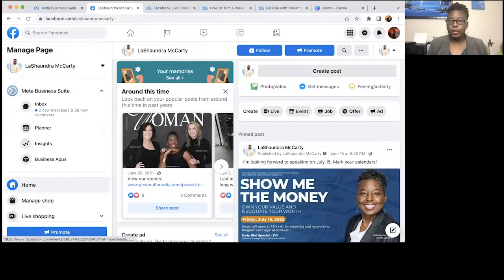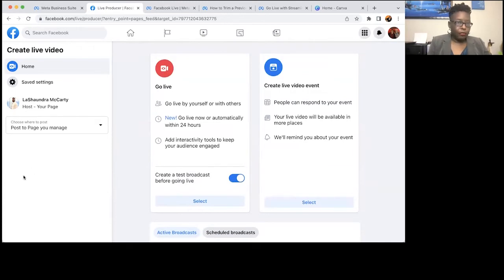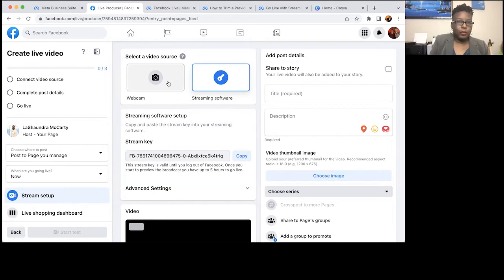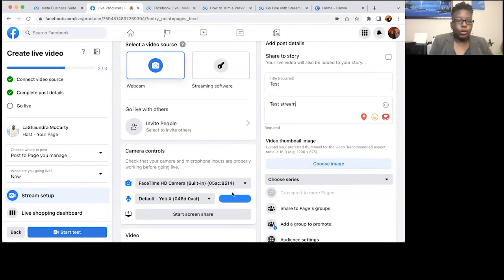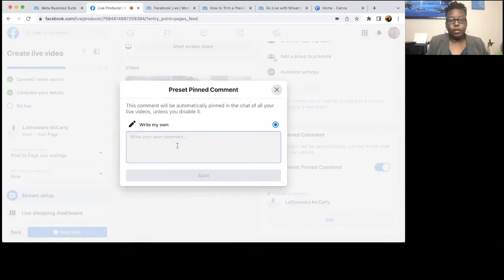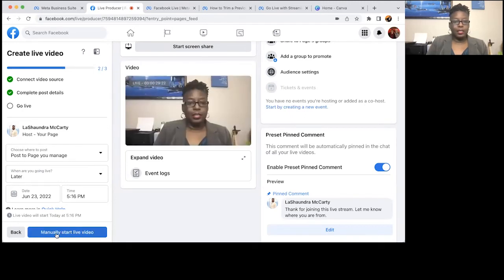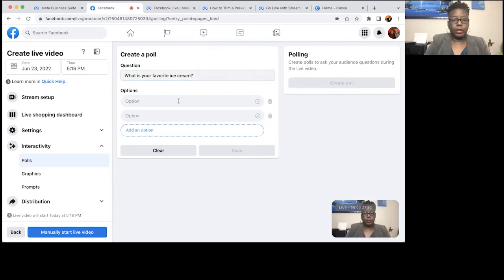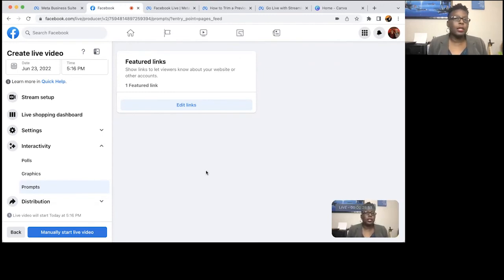Overview Facebook Live Producer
Facebook allows brands and individuals to stream live to their pages, as well as, groups.  If you are new to live streaming on Facebook, this video will offer an overview of the capabilities.